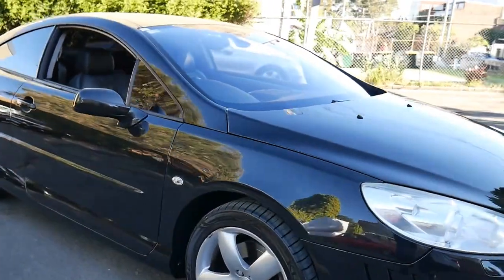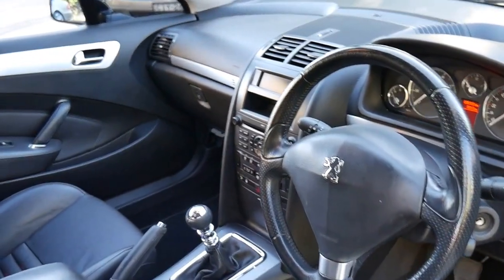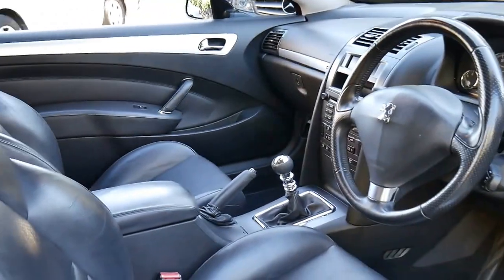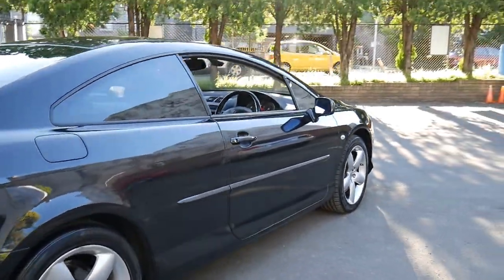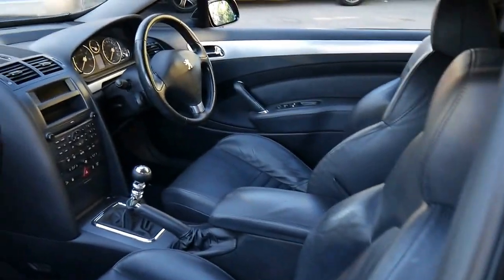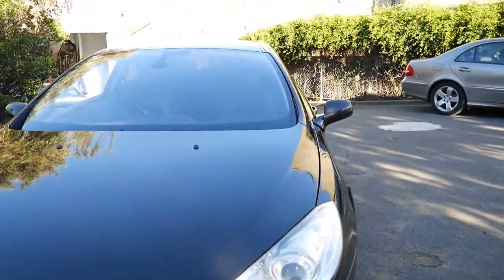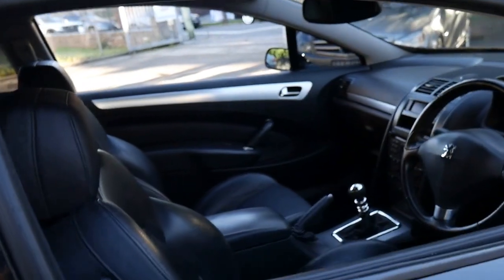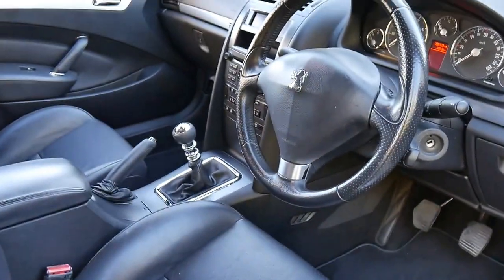Peugeot 407 Coupe 6 speed manual